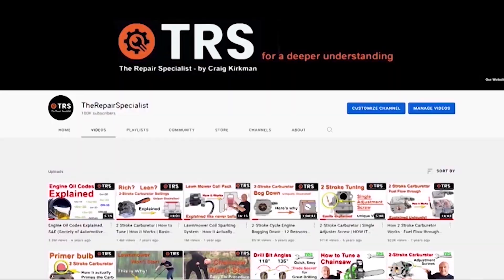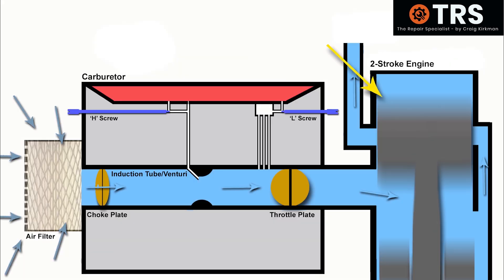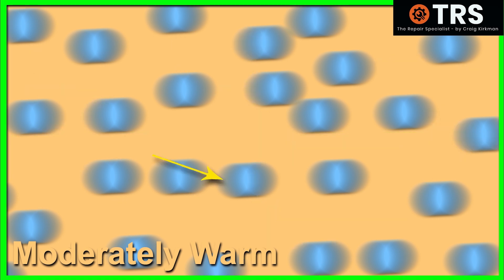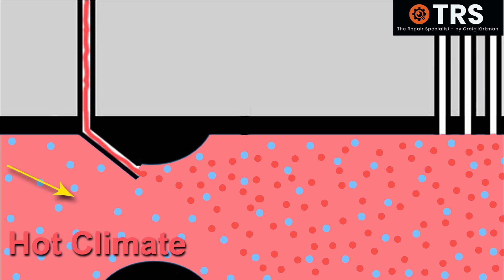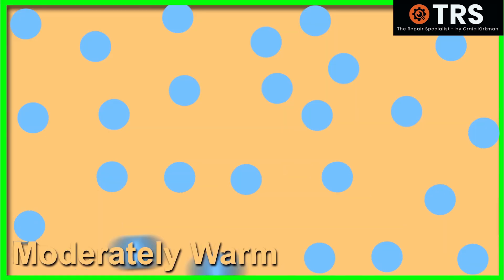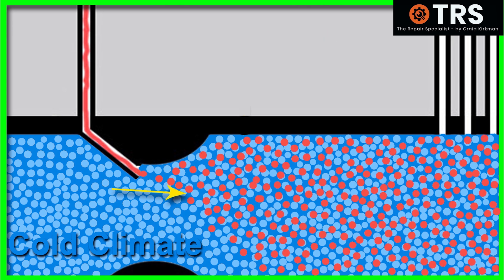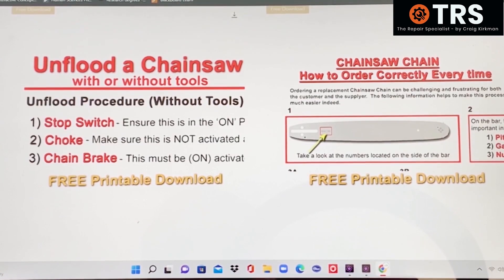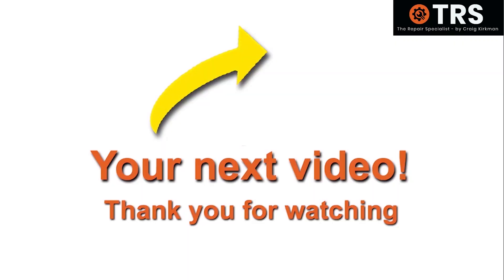The Impact of Weather Temp on Chainsaw Performance & Carburetor Efficiency. (by Craig Kirkman)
* VISUALLY EXPLAINED

The temperature of the climate can affect the way the small two stroke carburetor functions.  Because of this the carburetor fuel screw adjustment settings are also affected by climate, as this brings about a need re-set the carbs.  Whether it is a Chainsaw Carburetor, weed eater, leaf blower, snow blower etc, in some way, the carburettor, and the 2 Stroke Engine in general, is likely to be effected by temperatures.

The effectiveness of a chainsaw's carburetor and the engine's performance are both very important while using one. The enormous impact that weather and temperature may have on various components of chainsaw operating is something that many people could overlook. This essay will look at the fascinating connection between weather, temperature changes, and how they affect the effectiveness of carburetor adjustments and chainsaw engine performance. Chainsaw users may optimise the operation of their equipment and guarantee optimum performance in a variety of weather situations by mastering this "cold equation.

Temperature's Impact on Engine Performance:

Variations in temperature have a significant impact on how well a chainsaw engine performs. The engine faces additional difficulties when it is cold outside. The engine's combustion process is hampered by exposure to low temperatures, resulting in decreased power production and sluggish operation. The ratio of fuel to air is off because the chilly air makes it harder for fuel to vaporise. This may result in diminished power, higher fuel usage, and even engine damage.

Additionally, cooler temperatures may result in oil thickening, lowering the effectiveness of the lubrication. This could speed up wear and tear by increasing friction between moving elements. These problems can be reduced and smoother operation can be guaranteed with proper maintenance, which includes using the optimum oil viscosity for cooler temperatures.

Weather conditions' effects on the effectiveness of carburetor adjustment:

An essential part of a chainsaw is the carburetor, which mixes the right quantity of fuel and air to facilitate combustion. However, meteorological factors like humidity and atmospheric pressure can affect the functioning of the carburetor and call for changes.

High humidity can alter the fuel-air mixture in the carburetor by introducing too much moisture. A rich mixture, where there is too much fuel and not enough air, may result from this. As a result, the engine may have trouble starting, have less power, and produce a lot of smoke. Performance in these circumstances can be improved by modifying the carburetor settings to account for the elevated humidity.

The fuel-air mixture can also be affected by variations in atmospheric pressure, which are frequently linked to variations in weather patterns. The air becomes less dense as atmospheric pressure drops, necessitating carburetor modifications to maintain the proper fuel-to-air ratio. If these modifications are not made, the engine may operate poorly, have less power, or possibly sustain damage.

Several essential procedures can be put into use to guarantee the best chainsaw performance in all weather scenarios:

Preheating: In cold weather, preheating the engine can warm up the combustion chamber and make starting the chainsaw easier.

Fuel Mixture Adjustment: By comprehending how temperature affects fuel vaporisation, the fuel mixture ratio can be appropriately adjusted. This guarantees effective combustion and guards against harm brought on by a lean or rich fuel mixture.

Carburetor Adjustment: The chainsaw's performance can be enhanced and potential problems can be avoided by routinely checking and modifying the carburetor settings in accordance with the current weather conditions, humidity, and atmospheric pressure.

Maintenance: To ensure optimum chainsaw performance, proper maintenance is crucial. This includes routine oil changes, using the right viscosity oil for cooler conditions, and maintaining clean air filters.